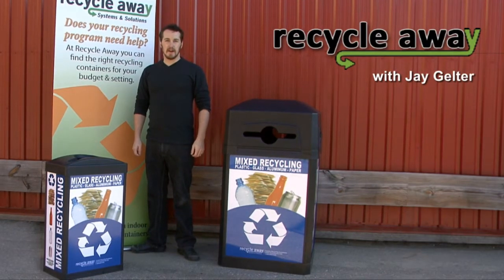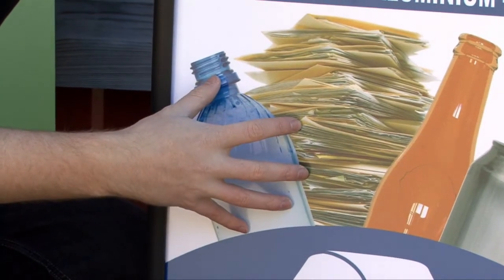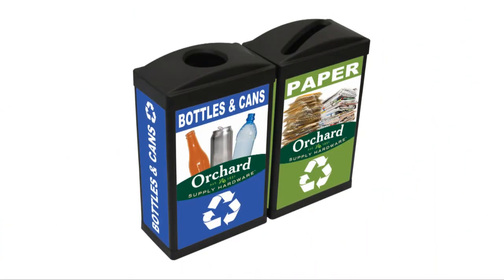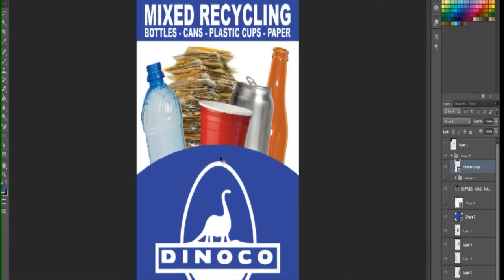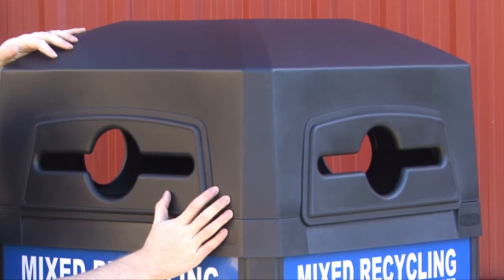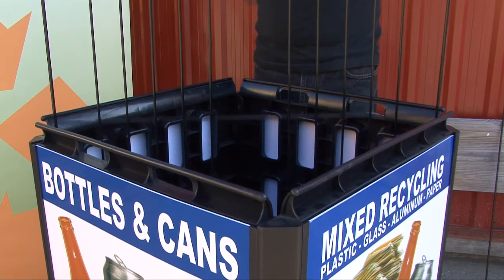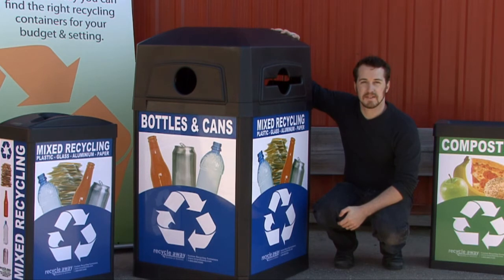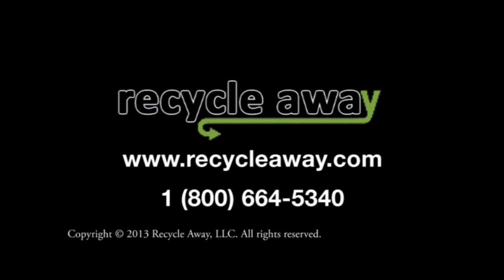Ergo Can recycling container demo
ErgoCan recycling receptacles will enhance your corporate identity with eye-catching graphic display panels. You can use our bright and clear stock recycle panels or your own customized graphic display panels. You supply the graphic art and we do the printing at no extra charge!